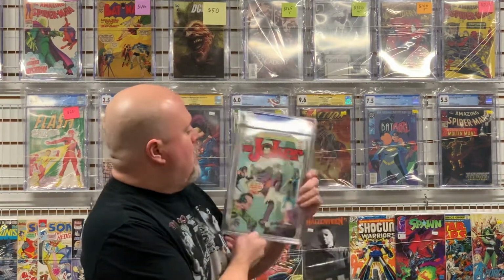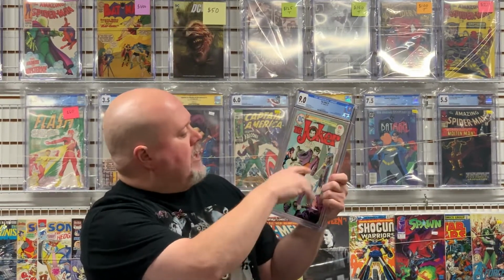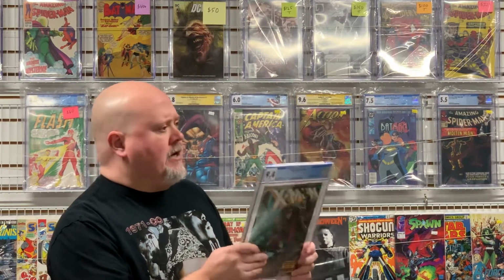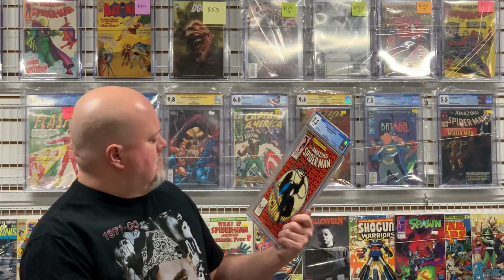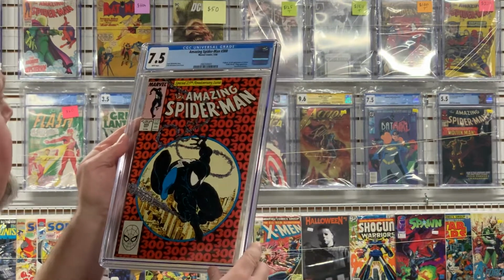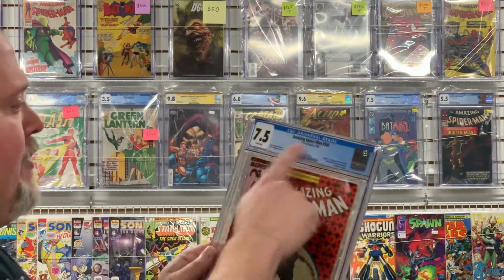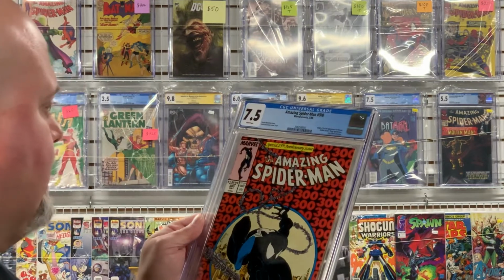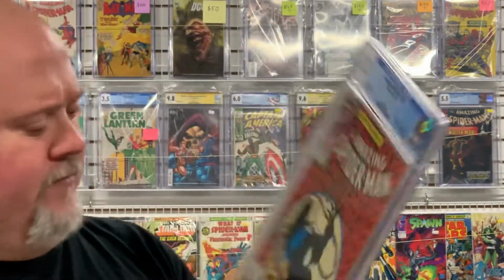Unboxing video of Modern Age Comic Books Not for kids under 13. DC Marvel Batman Spider-Man CGC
Tom unboxes another group of graded comics from CGC!  Marvel DC some great keys in this group.  Spider-man Batman Joker and more...